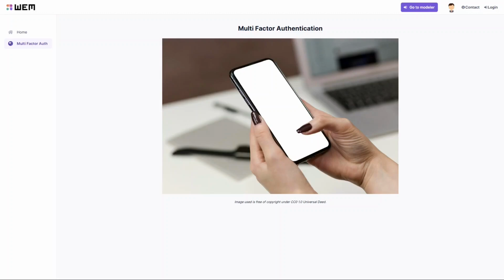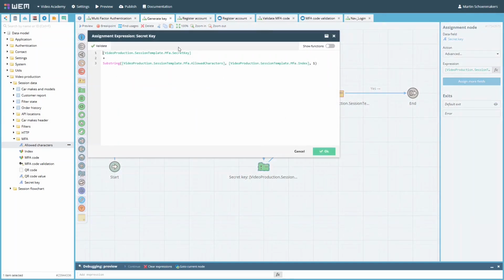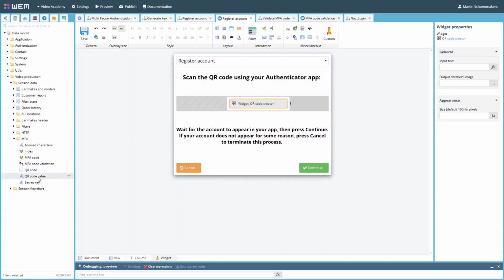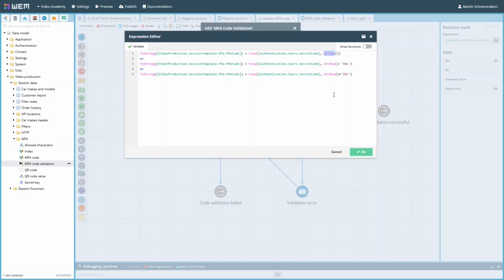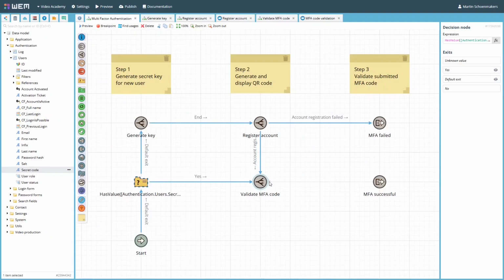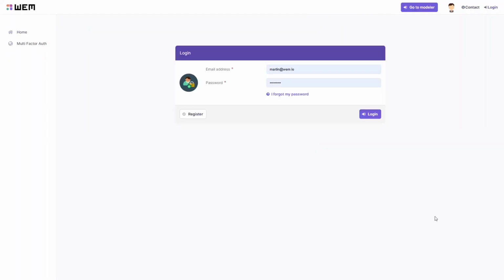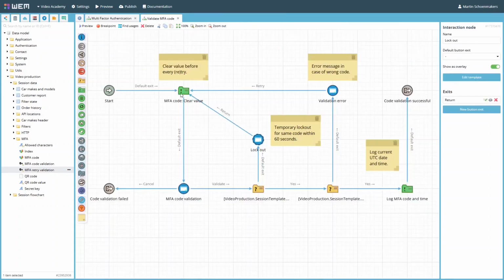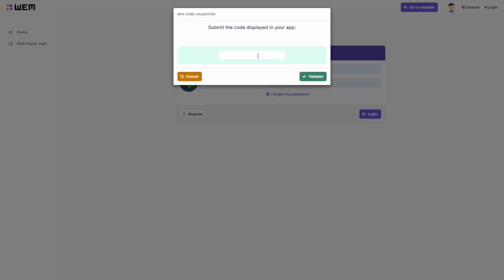How to implement Multi Factor Authentication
Enhance the security of your WEM applications with Multi-Factor Authentication (MFA). In this How-To video, you'll learn how to set up and deploy free, app-based MFA using basic authentication in WEM. Compatible with popular authenticator apps like Google Authenticator or Microsoft Authenticator, this method is easy to implement, maintain, and customize—no third-party services or extra costs required.

Chapters:
00:20 – General explanation
00:56 – Three step approach
01:29 – Generate secret key
02:08 – Register account
04:28 – Validate MFA code
05:55 – Overall MFA flow
07:32 – Insert in login process
08:25 – Test login process
09:30 – Security improvement
11:28 – Test security improvement
12:43 – Conclusion